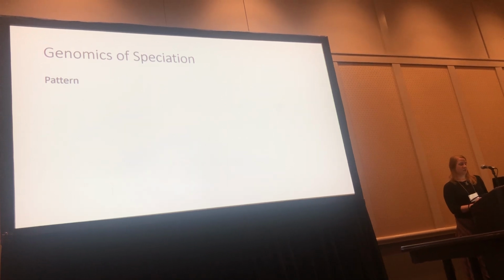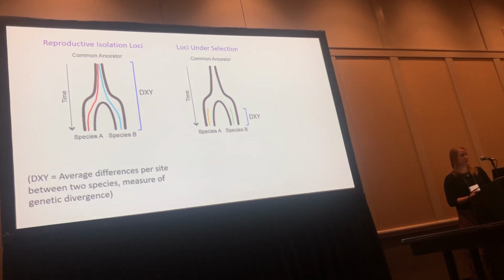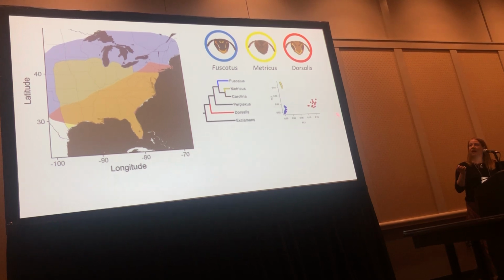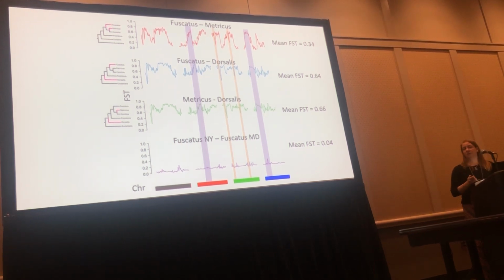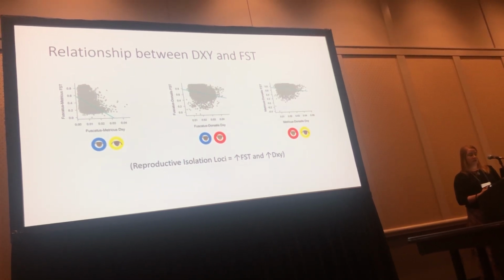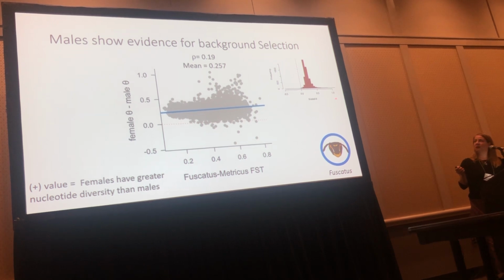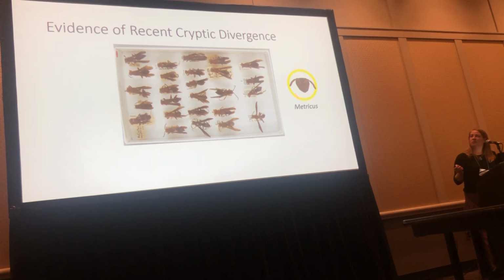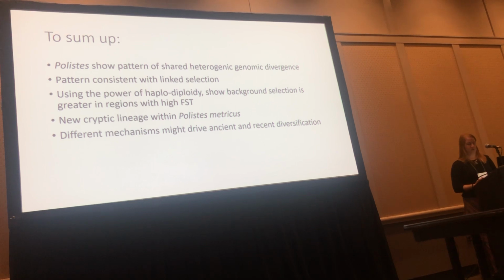Miller: Ancient and recent diversification in a specious clade of social wasps